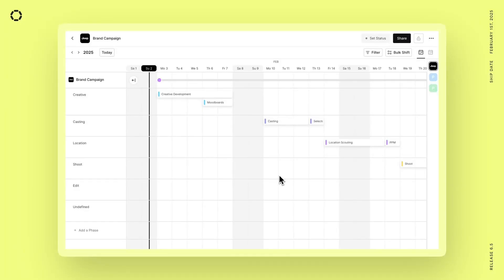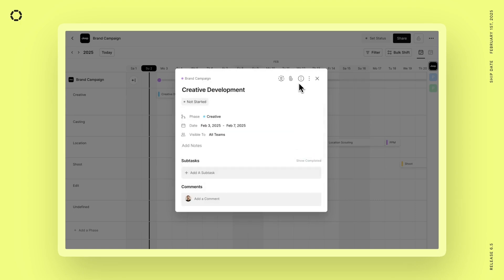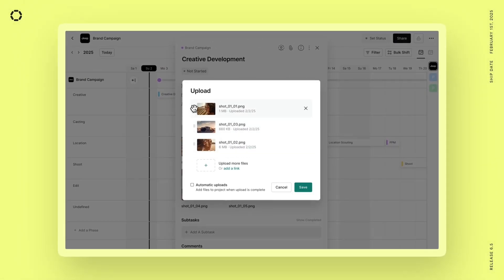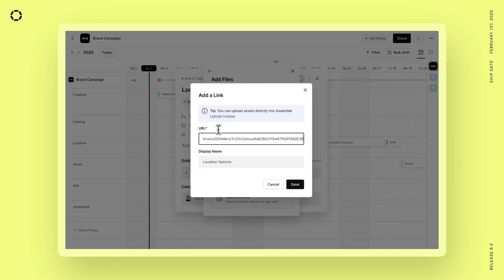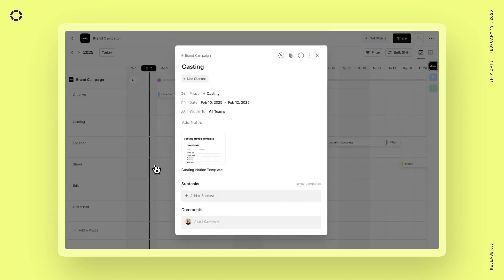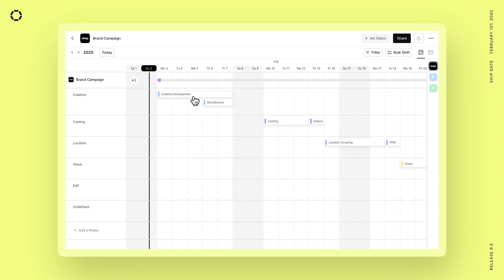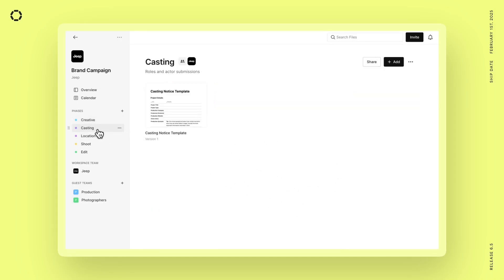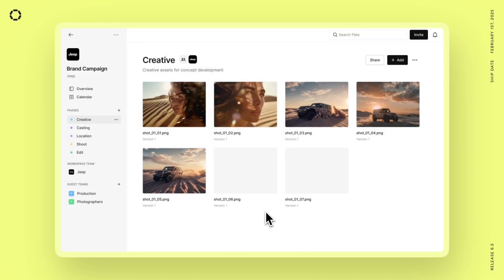New Features: Drag & Drop to Upload, Automatic Uploads & More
Drag and drop assets from your desktop directly into Assemble and watch them upload automatically (or don't) with no manual saving required. Available in your folders, phases and now directly within tasks too.